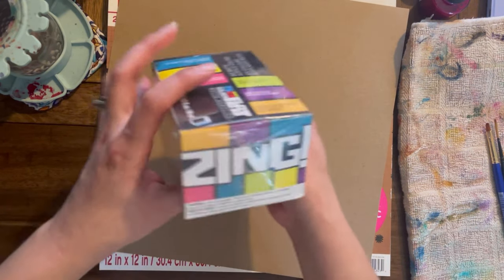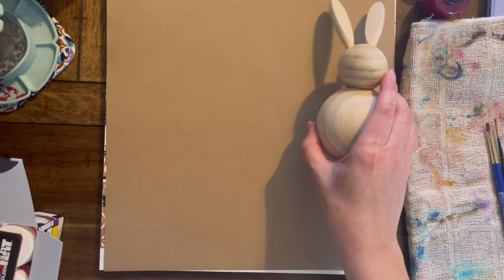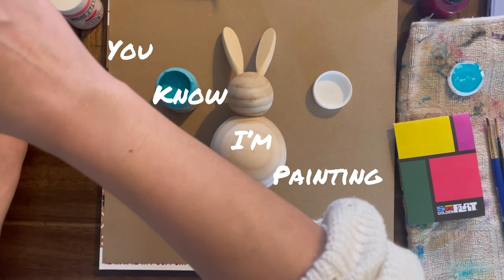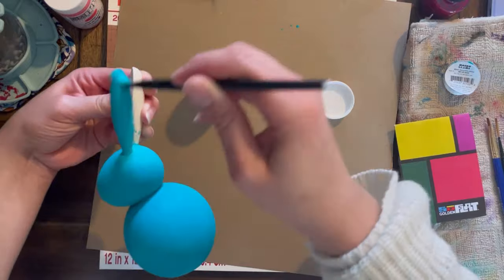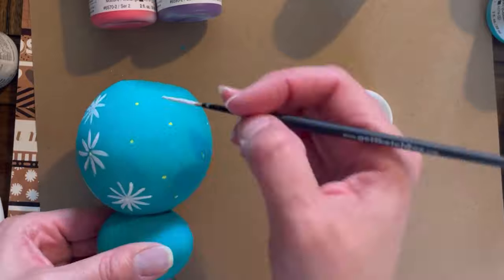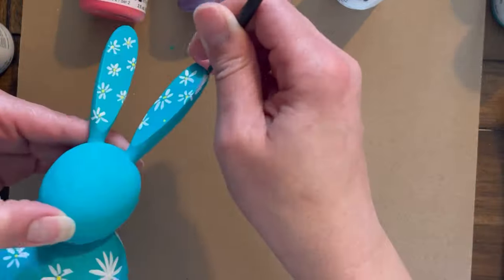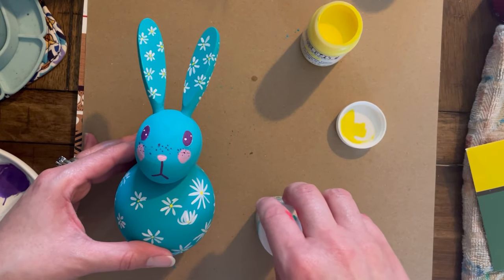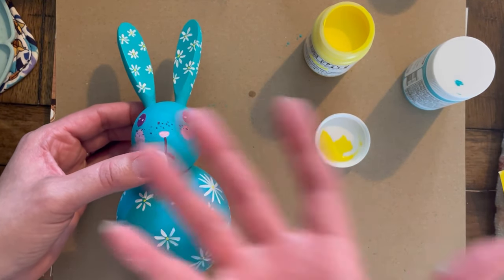⭐️Golden So Flat Acrylics⭐️for the first time 🎨🖌Let’s paint a bunny 🐰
Let’s see how well this paint goes on wood. 🐰